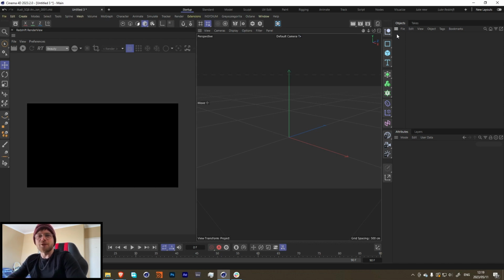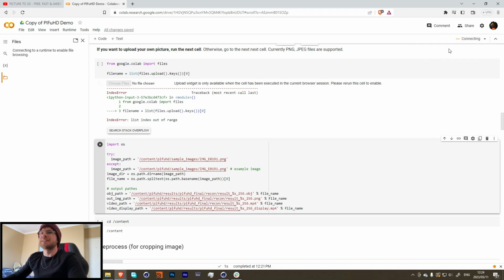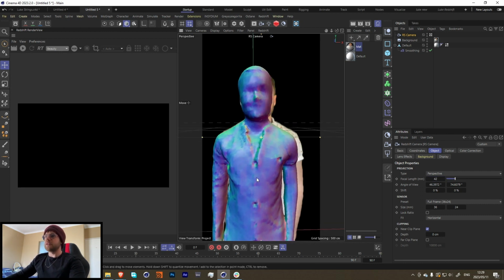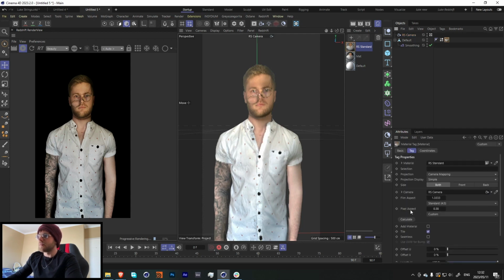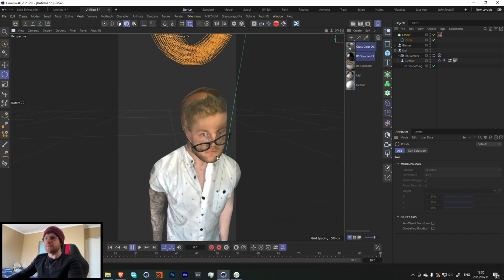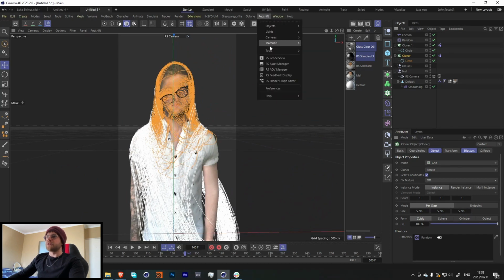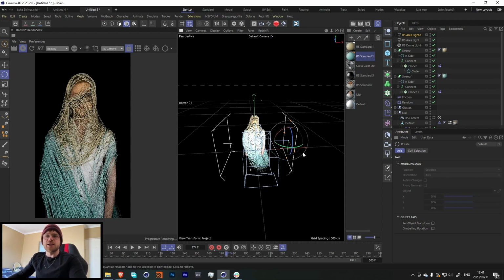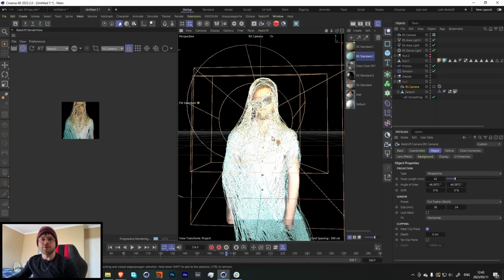How to Mix Photography & 3D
Hi guys, a bit late on this week's tutorial but I have a pretty cool one showing you guys how to mix photography and 3D. This tutorial is done with Redshift but you should be able to follow along with and renderer.

0:00 - Intro
2:15 - Converting 2D image to 3D Geo
5:20 - Texture Projection
11:00 - Creating Rope Dynamics
15:25 - Adding Geo and Texture to Ropes
20:45 - Outro & Thanks